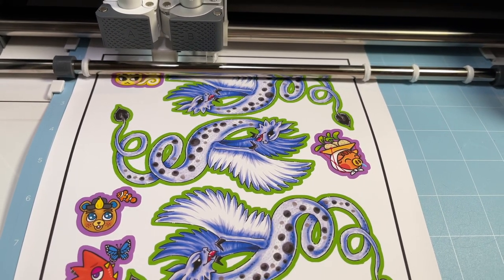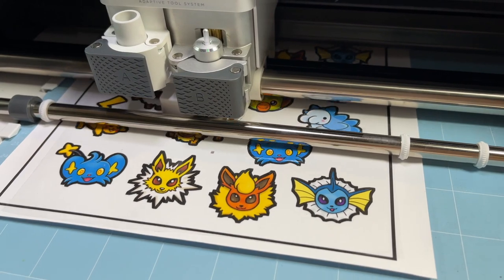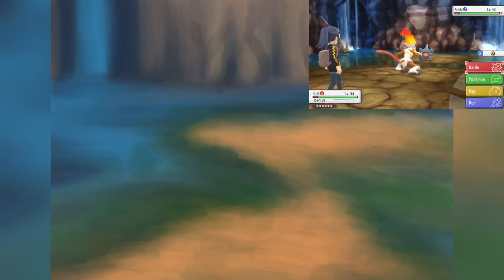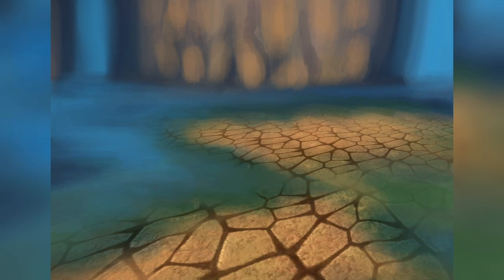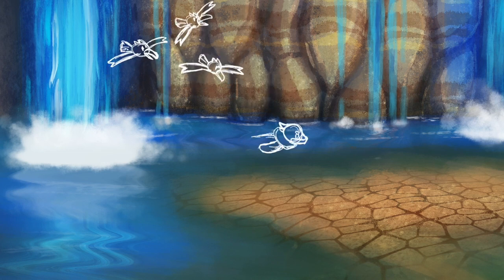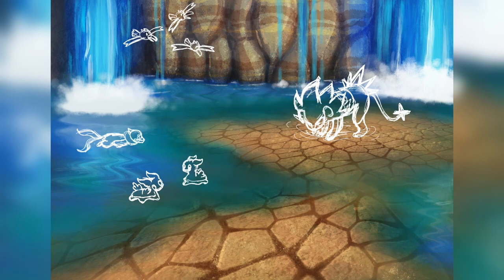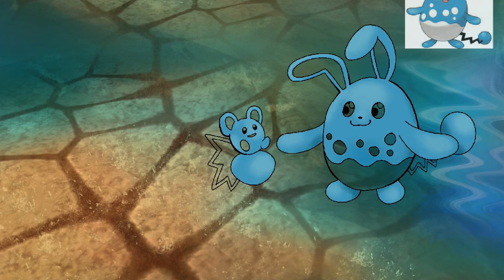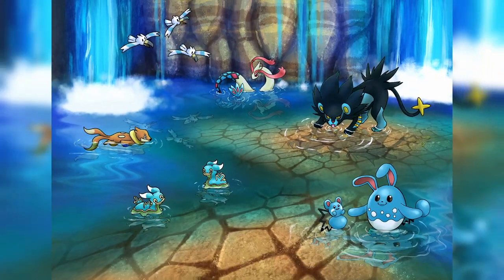Making Stickers & Drawing New Art For Prints!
Hello everyone! so today I am making some new stickers with my cricut machine AND also making some new art that's going to be a print on my online shop!
Hope you enjoy this art video!